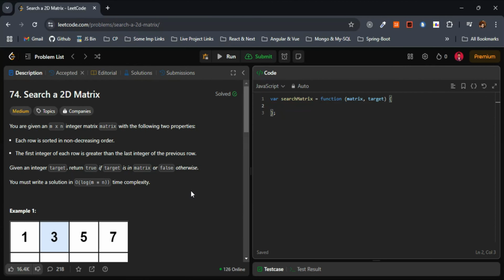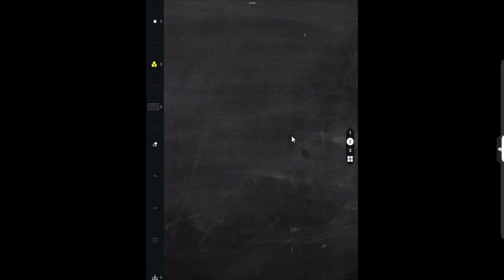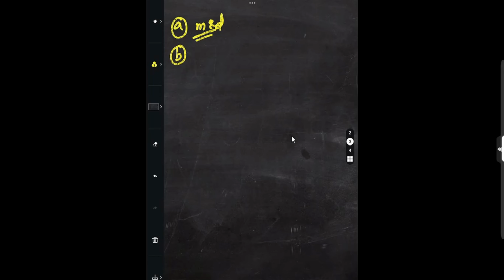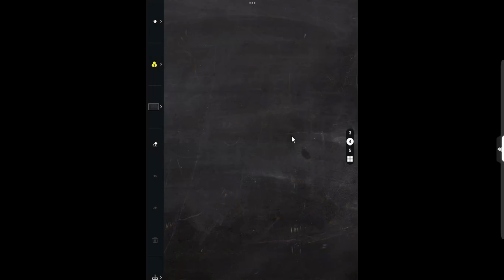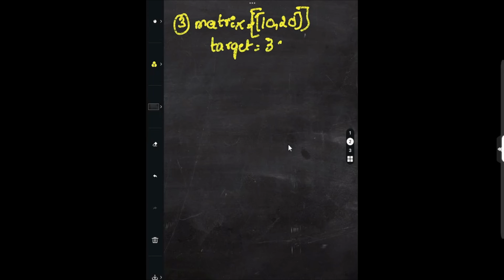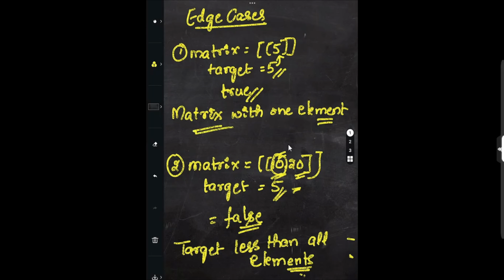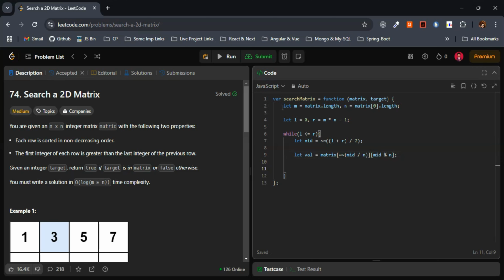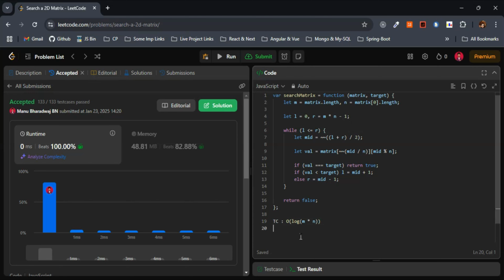28. Leetcode 74. Search a 2D Matrix : Javascript